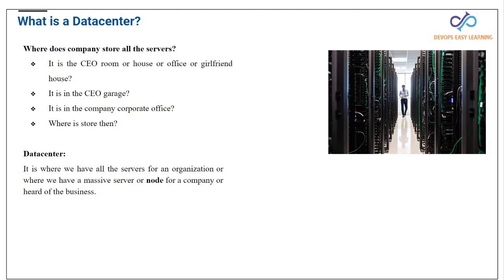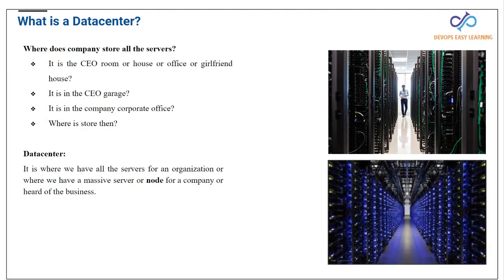What is a Datacenter? | Linux for beginners